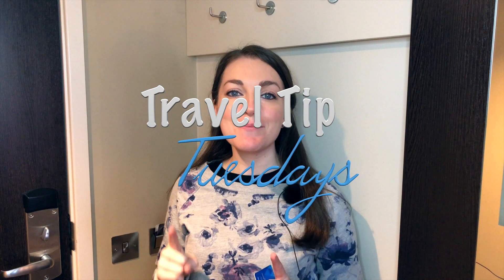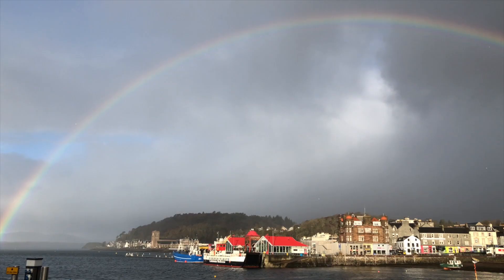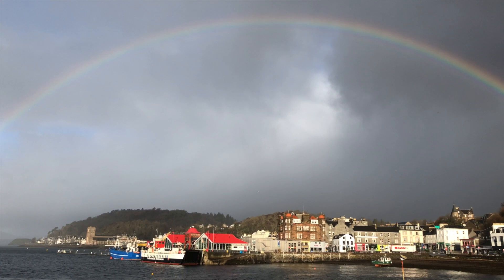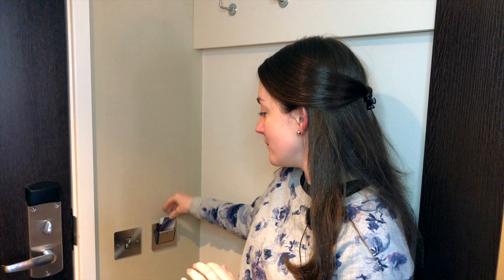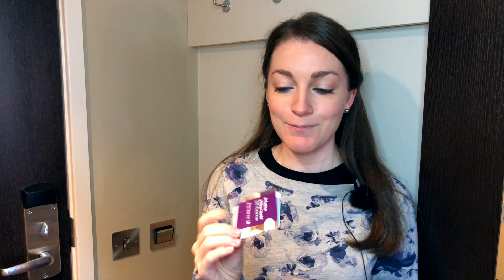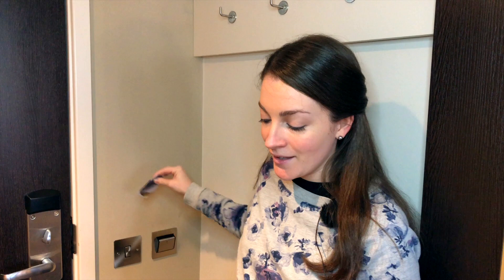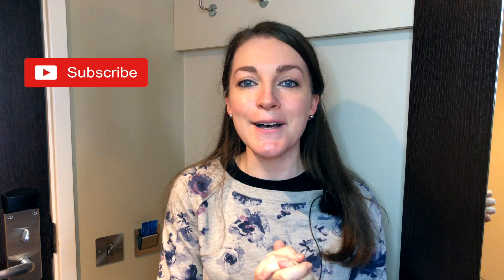[Travel Tip Tuesday] Hotel Electricity Card Slot Hack - How To Keep The Power On While You're Away!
Imagine…after a long road trip, you check into your new hotel room and the heat had been set to 82 degrees Fahrenheit (28C) for FOUR DAYS! That’s exactly what happened to us in Oban, Scotland earlier this month!

After driving from Portree to Oban, Derek and I had planned to charge several of our devices in our room while we ventured out to the Oban Distillery tour we had booked. However, the room ended up having something extremely common in European hotels large and small:  a wall-mounted card slot that controls the entire room’s electricity.

As a result, we couldn't run the AC or charge our electronics while we were out!!!

OR COULD WE?!.

In my travels, I’ve found a great hack to be able to leave my hotel room - room key in hand - and still keep the power and central air running while I’m gone. So, today I’m sharing that hack with you in this week’s Travel Tip Tuesday video!

Hope you enjoy! Happy travels!

-Eliz
Means To Travel Founder

[Travel Tip Tuesday] Why A Twin Tip Sharpie Is An Important Travel Essential For Your Day Bag!

[Travel Tip Tuesday] Save Room In Your Liquids Bag: Bring Bar Soaps!

[Travel Tip Tuesday] How To Travel With A Shower Pouf - Bring A Suction Cup Hook On Your Vacation!

[Travel Tip Tuesday] Why You Should Have A Hanging Toiletry Bag For Travel!

// About Me:
Hi! I’m Eliz, short for Elizabeth, and I am a travel and lifestyle blogger sharing knowledge and inspiration that I’ve gained through travel. Follow along to experience more meaningful travel, and find the means to get there!